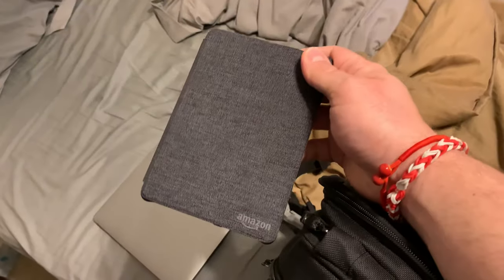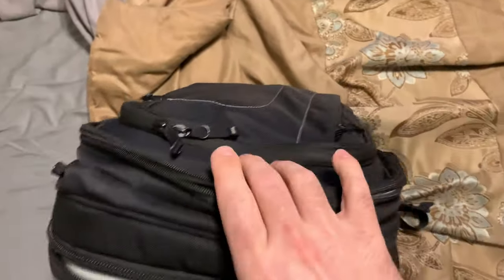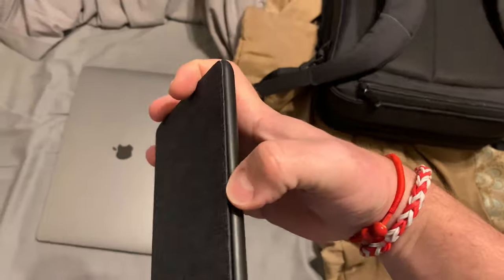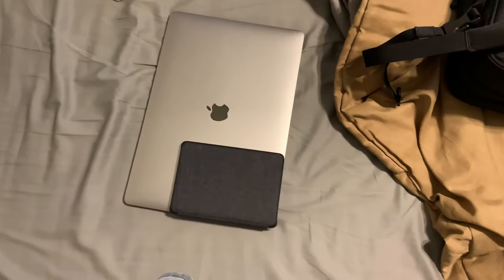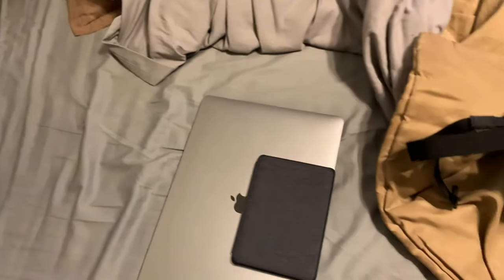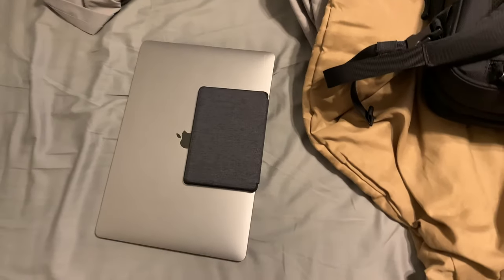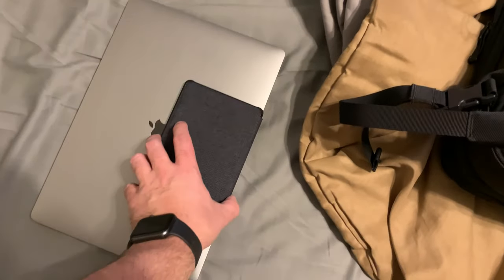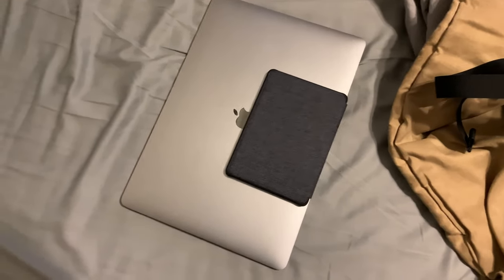MacBook Pro Waking From Sleep in Backpack